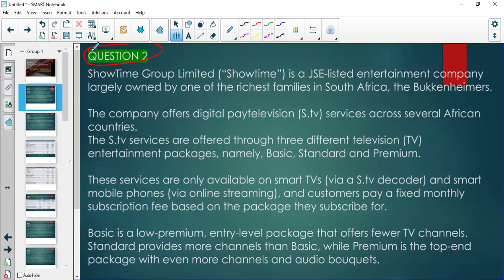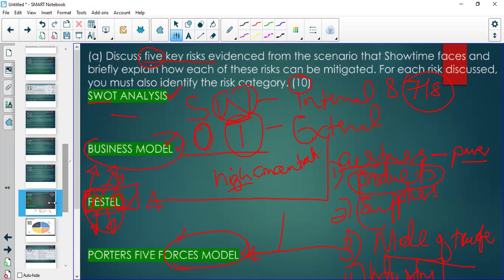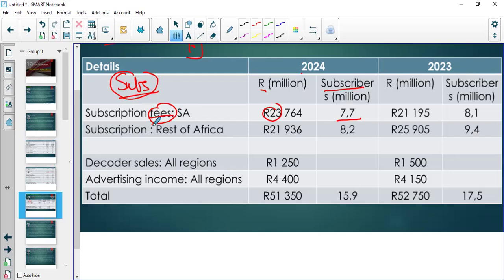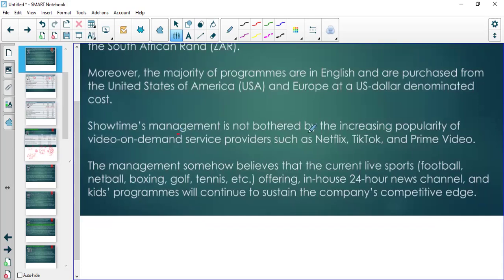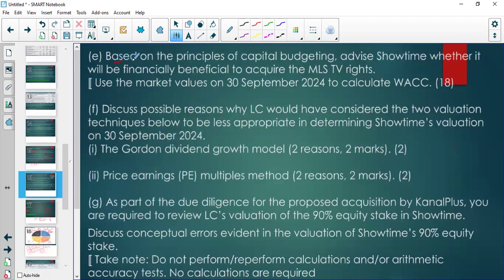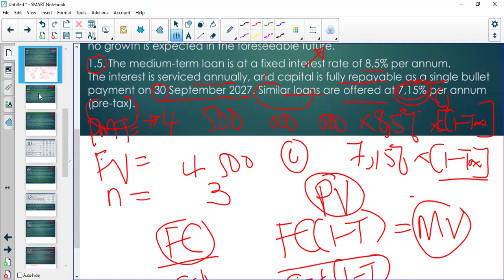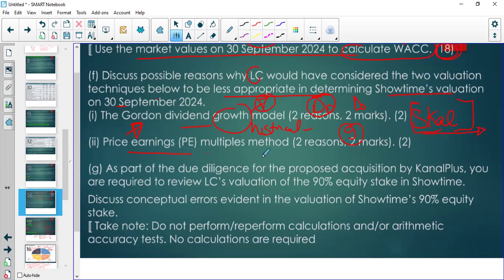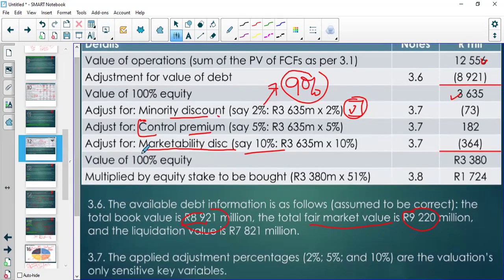finance exam 2024